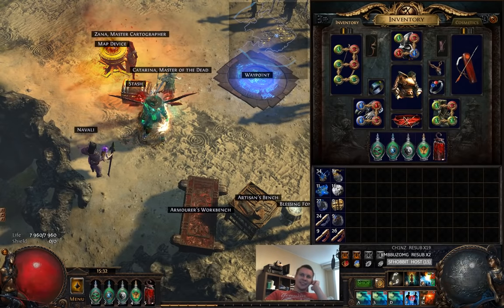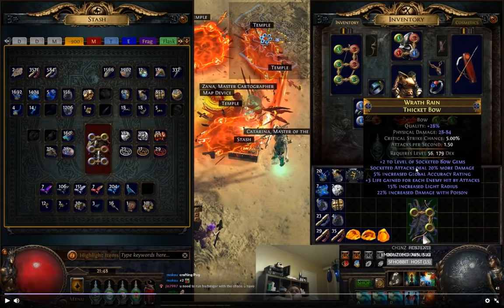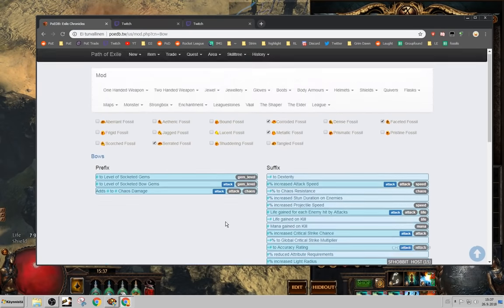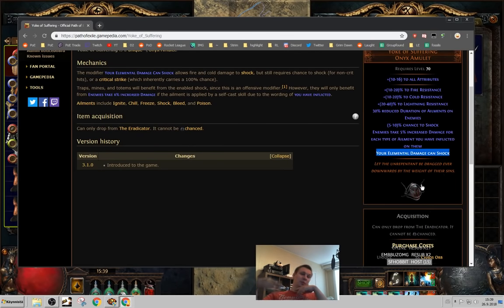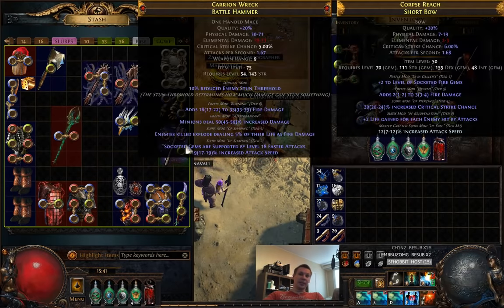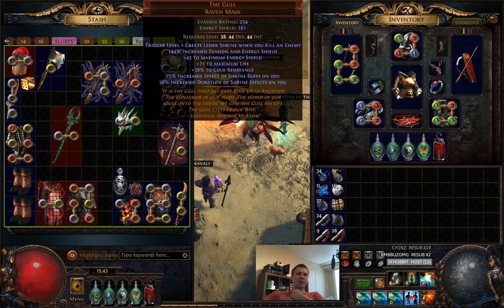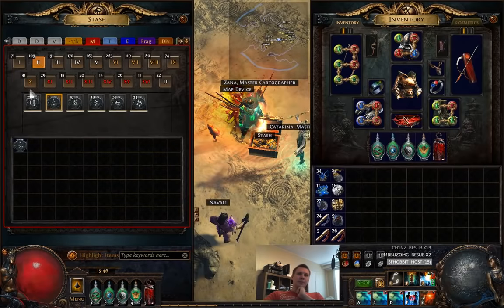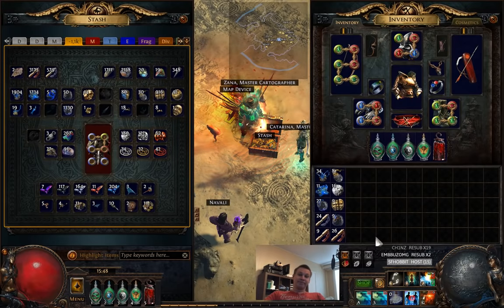[Path of Exile] 3.4 Delve HC SSF - Update 12 - RNGesus GIVETH, RNGesus TAKETH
Click ▼

Sorry for any potential audio issues, there was a song that YT didn't like (during the ToH clip), so instead of re-recording this whole video I used the YT's system to remove that audio.
RNGesus has blessed me with some juicy drops, but also taken me on a rollercoaster of emotions lately.